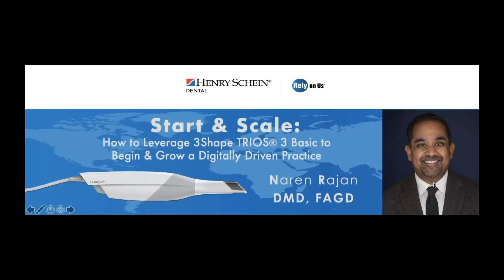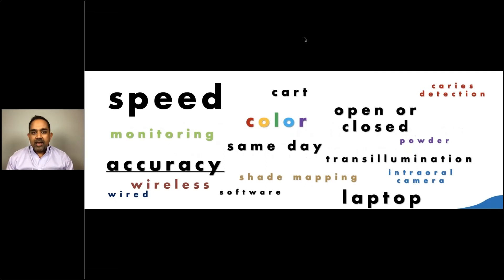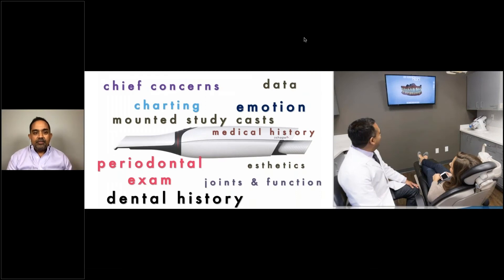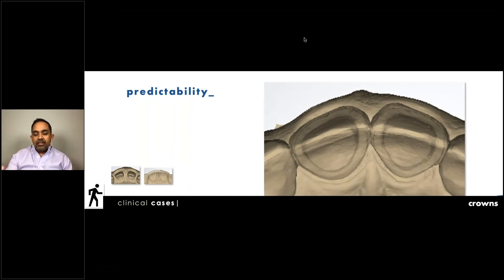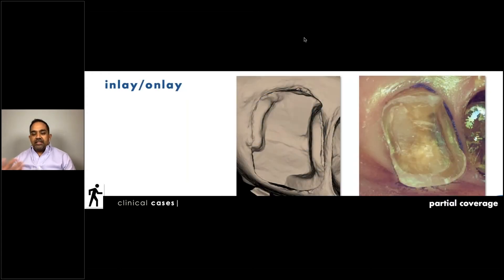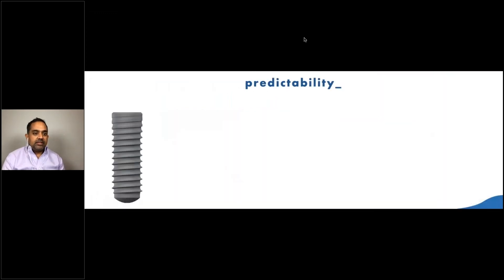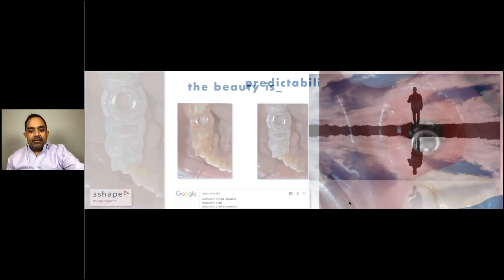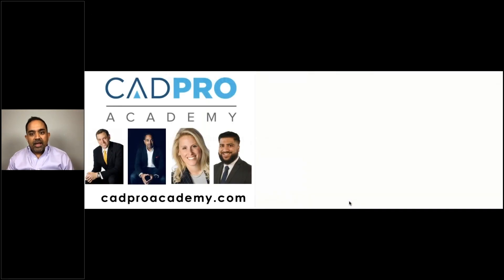Start & Scale: Leverage 3Shape TRIOS 3 Basic to Begin & Grow a Digitally-Driven Practice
As a newbie to intraoral scanning, it’s hard to know the best strategy to implement this technology into your practice with maximum success and minimum headaches. Naren Rajan, DMD, FAGD, presents a clear idea on how to begin leveraging the 3Shape TRIOS 3 Basic to create a digitally-driven practice.